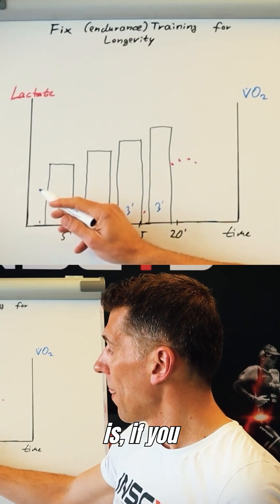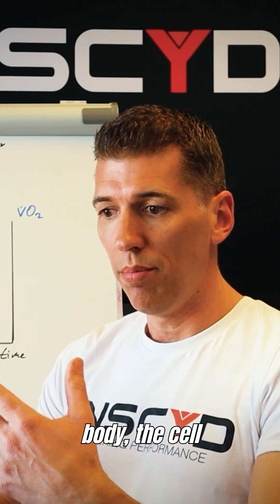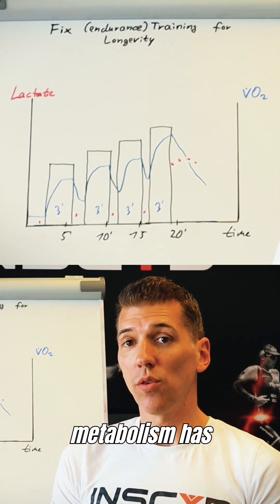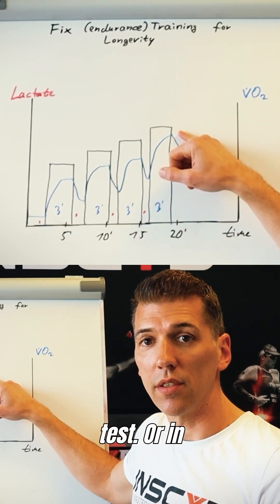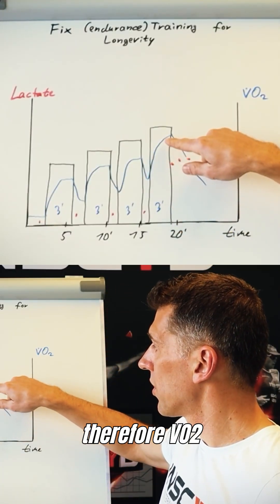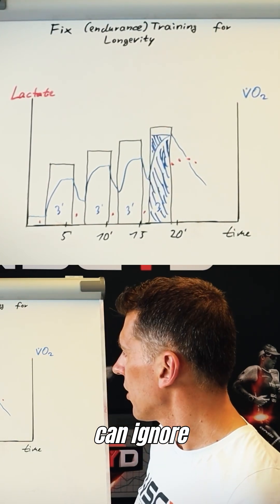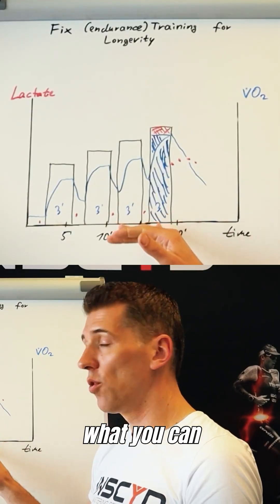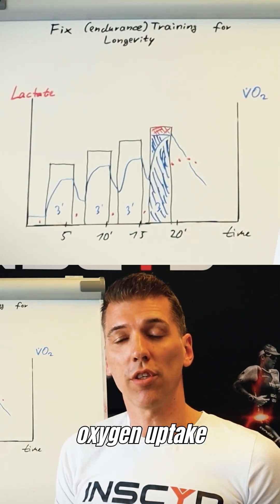VO2max Without a Mask? Use Lactate to See What Really Powers You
You don’t need a mask or a metabolic cart to estimate VO₂max or oxygen uptake.

Here’s how it works:
🔥 Lactate production shows how much energy comes from glycolysis (anaerobic)
🔥 Subtract that from total energy demand = aerobic energy contribution
🔥 Flip the test: analyze lactate → back-calculate oxygen uptake
🔥 Works with VO₂ kinetics, step loads, or REM-style testing

It’s the other side of the same coin — and it changes how we measure performance.